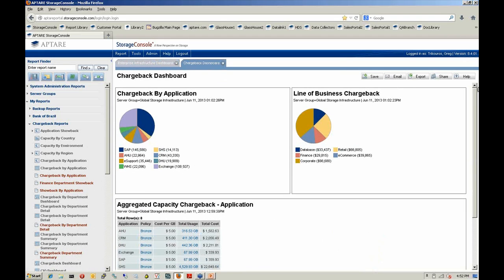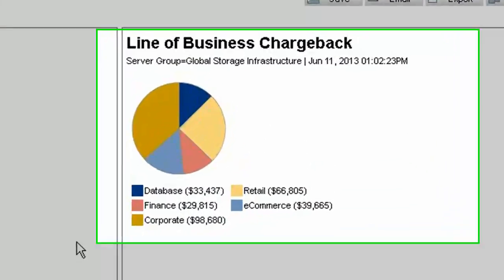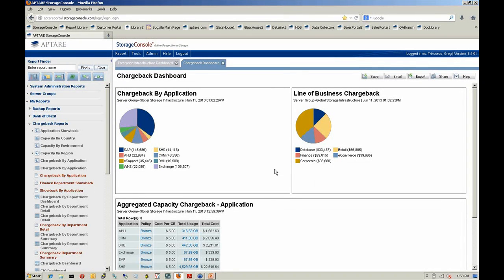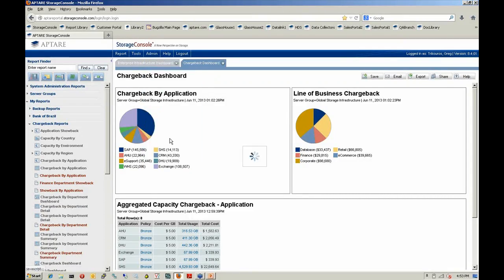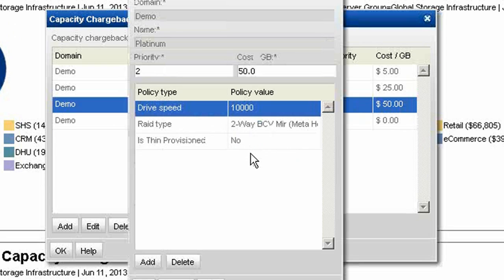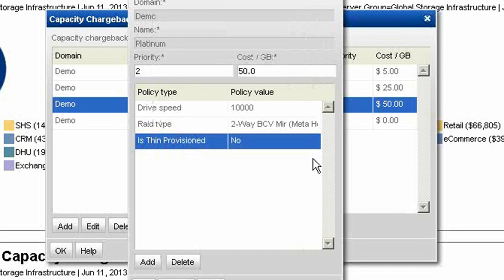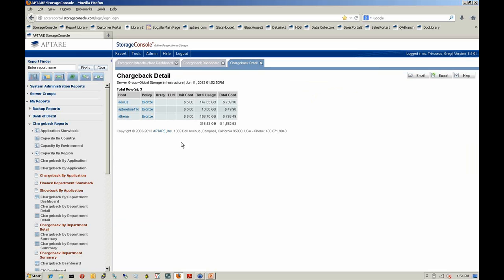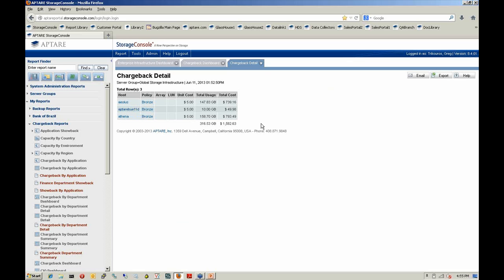Chargeback Demo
Learn how easy it is to configure chargeback metrics in StorageConsole.